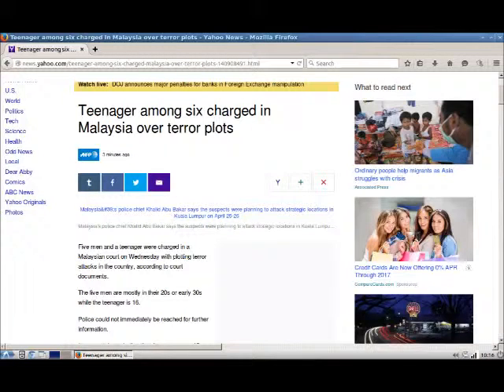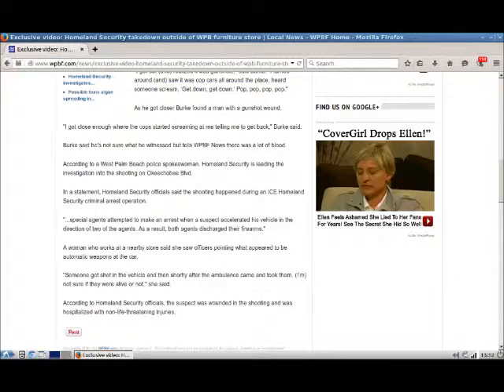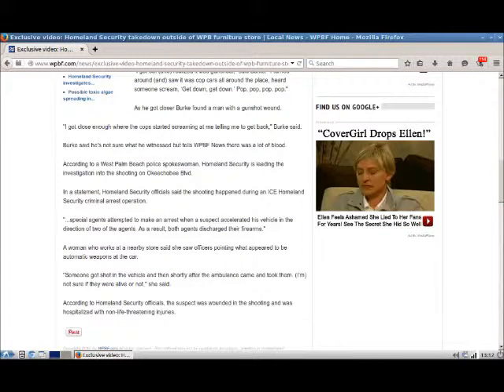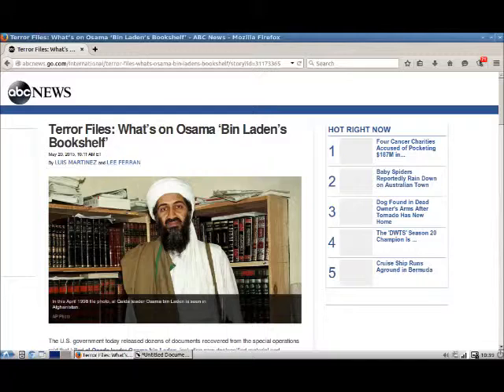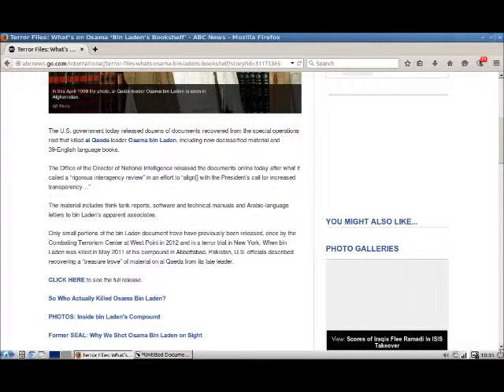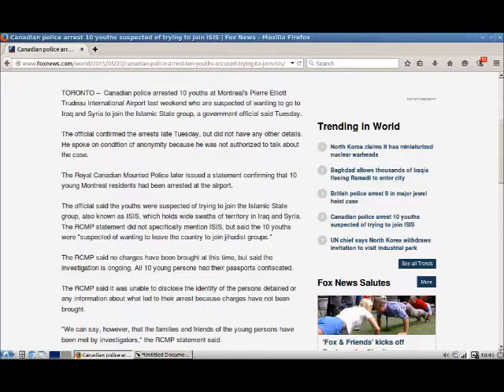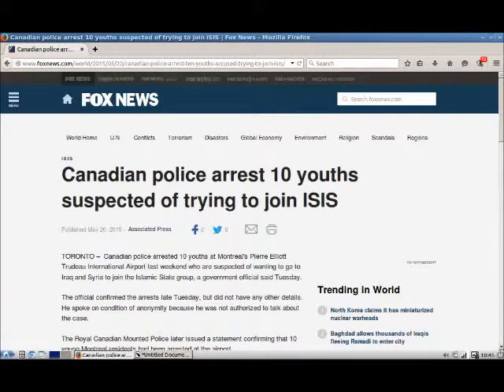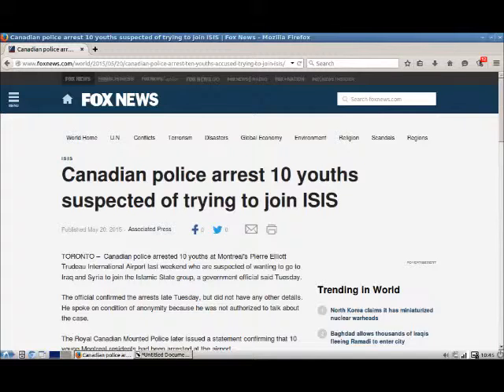Terror Report for 52015